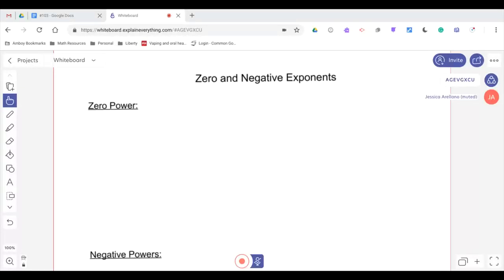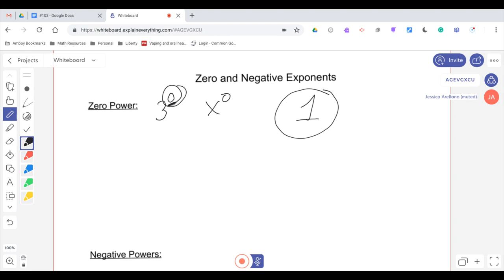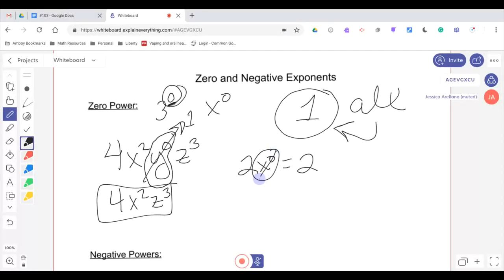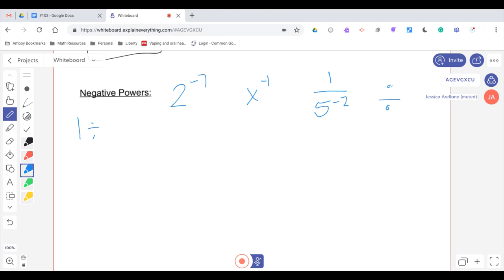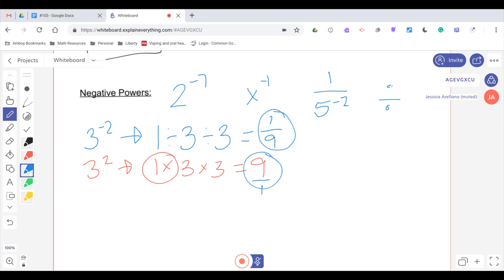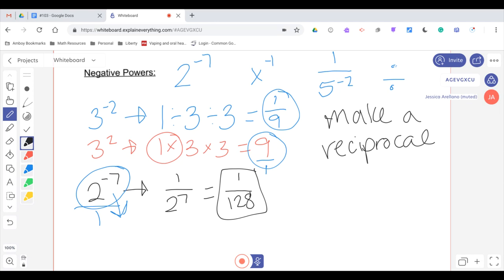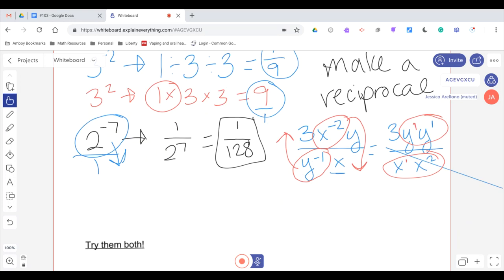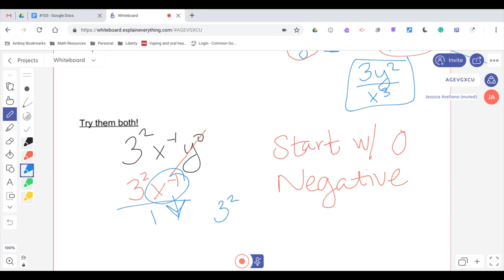103 - Math 2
Students learn how to simplify expressions with negative exponents